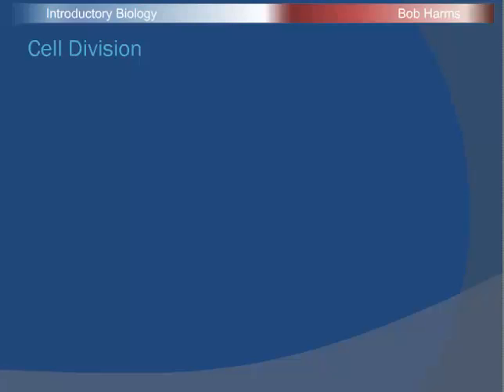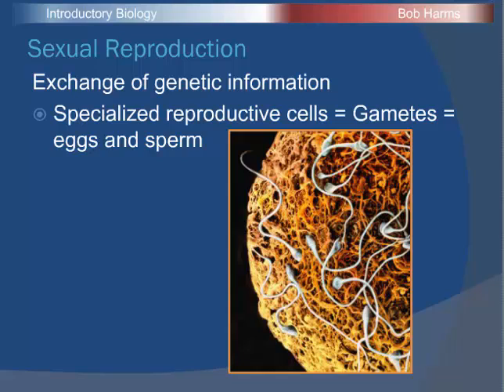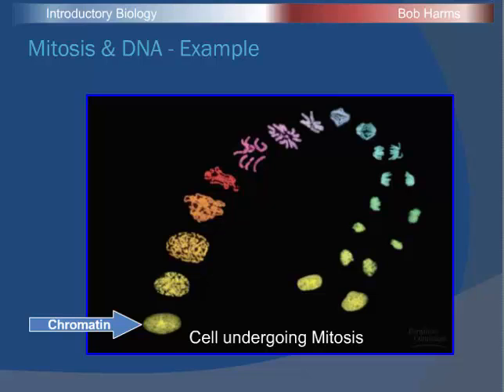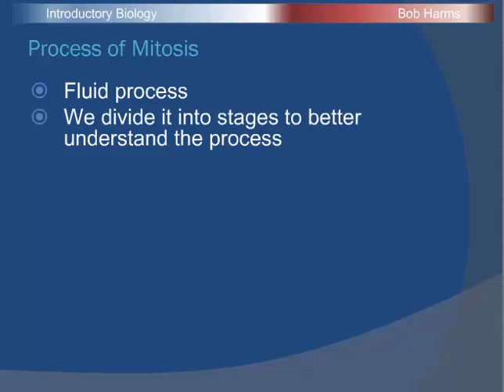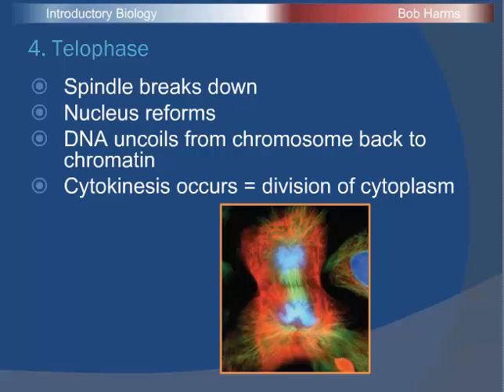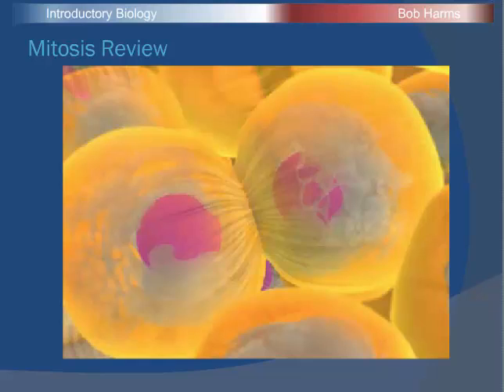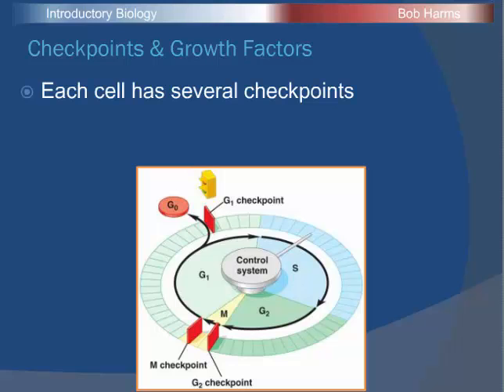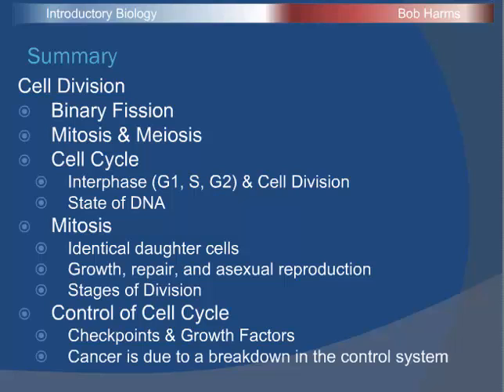14 Cell Division